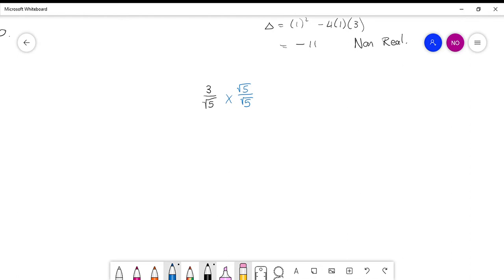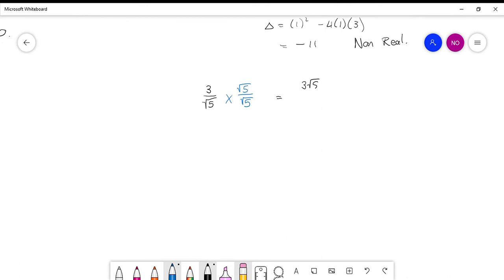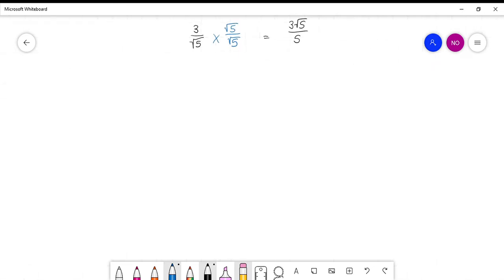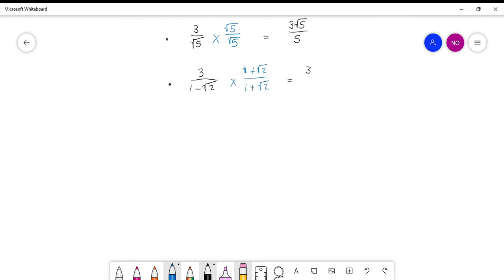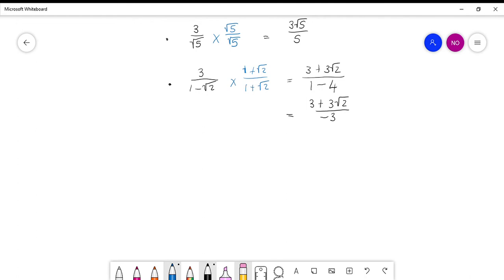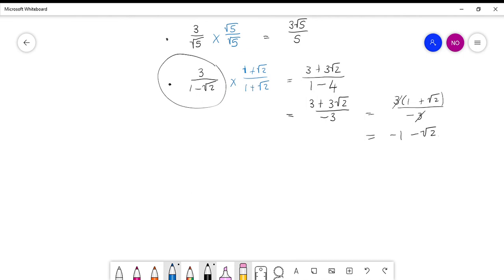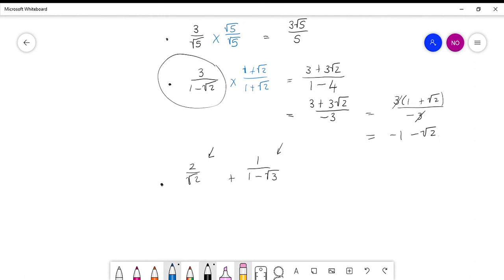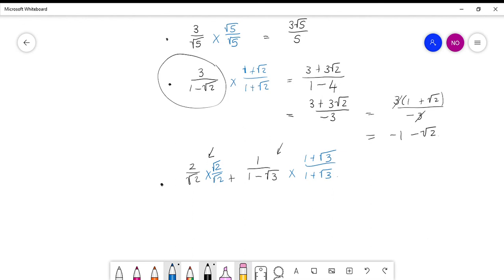Rasionalising the denominator